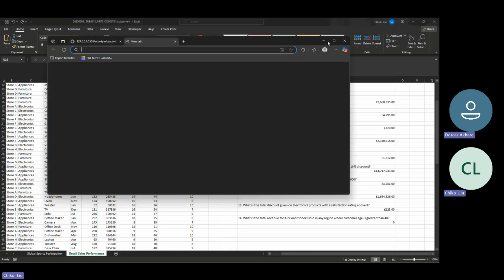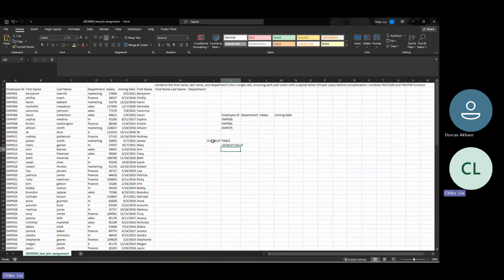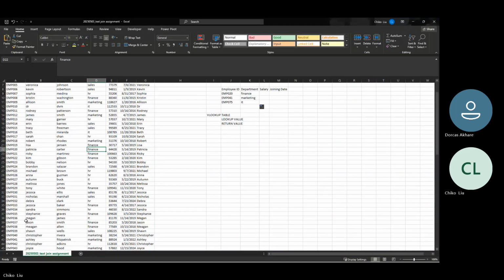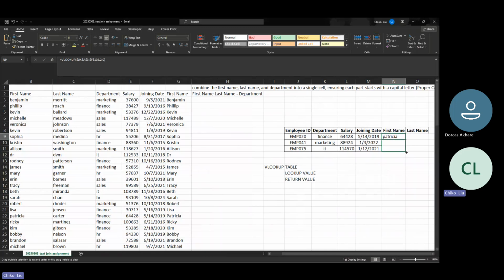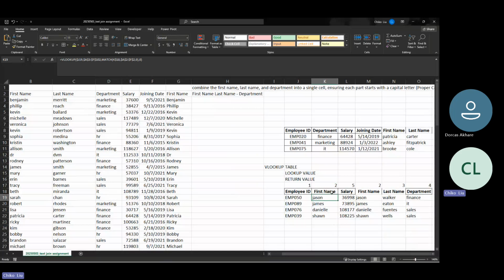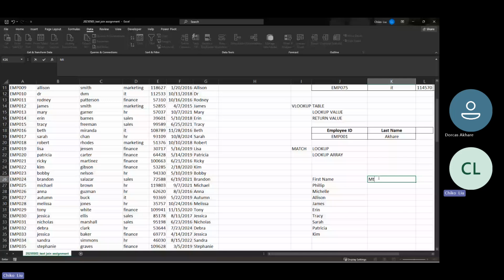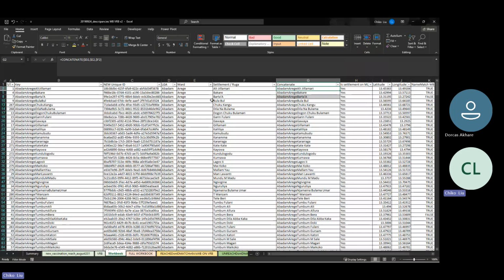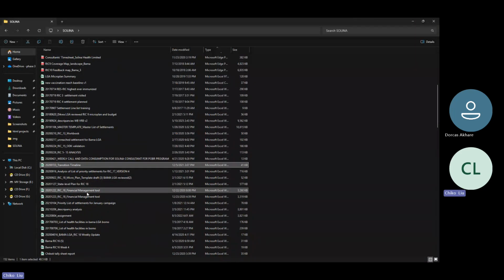Introduction to Microsoft Excel: Part 8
In this session, we explored the Function Ribbon, focusing on powerful Functions that make cleaning and combining data much easier:
🔹 MATCH, VLOOKUP
A combination of these Functions helps create amazing automation during analysis and reporting, these tools will help you work faster and smarter.